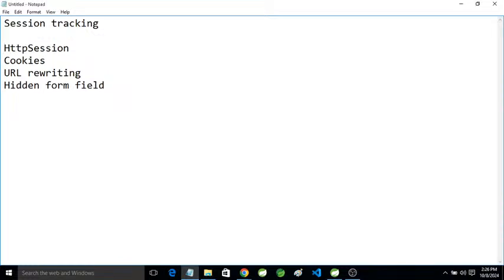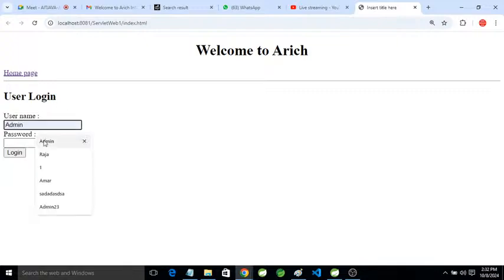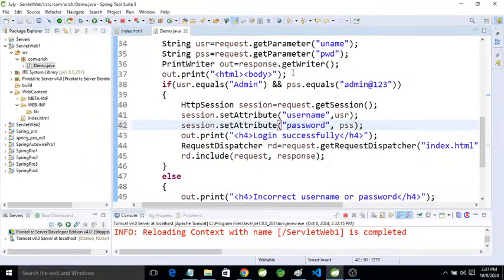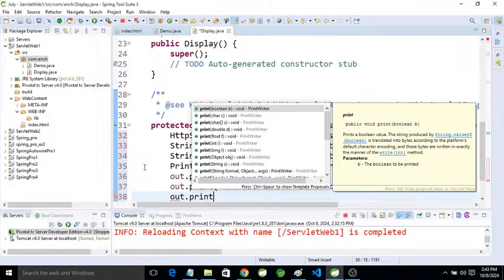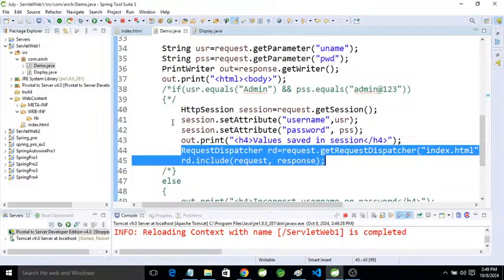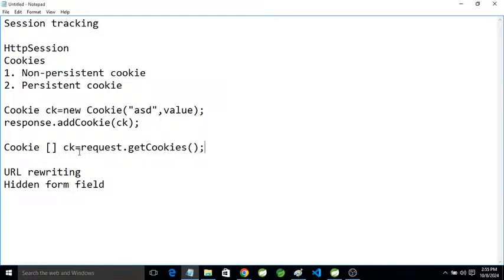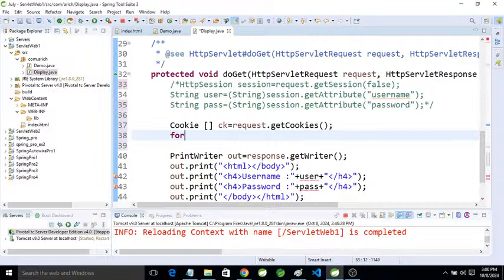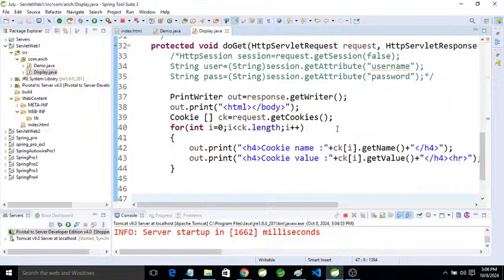Hello Advance Java Live Stream : 2:30 PM